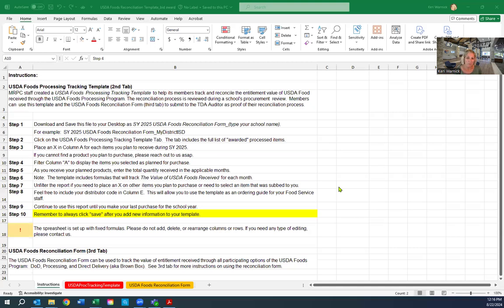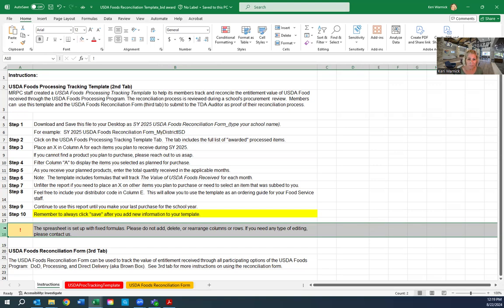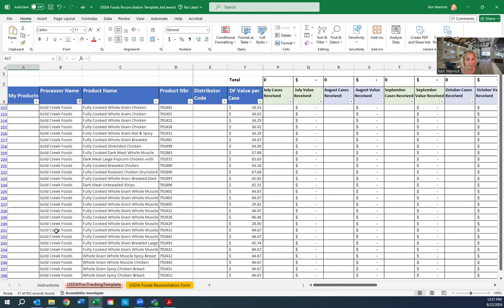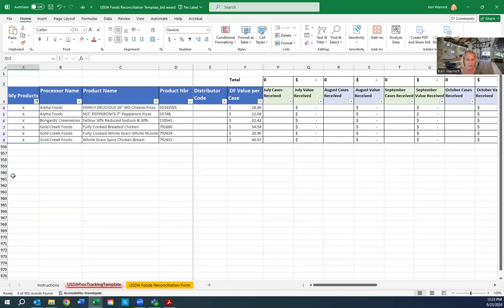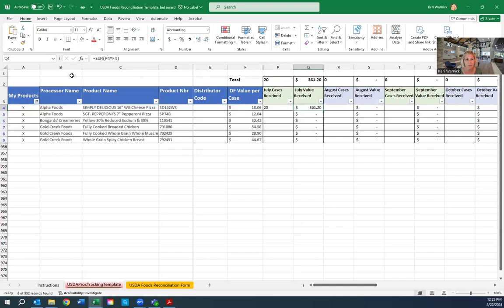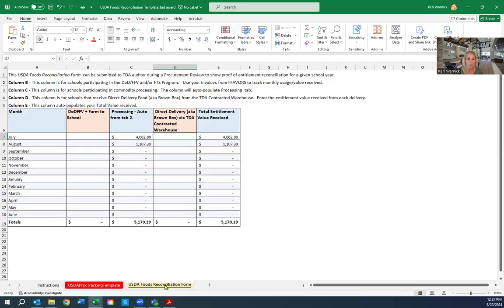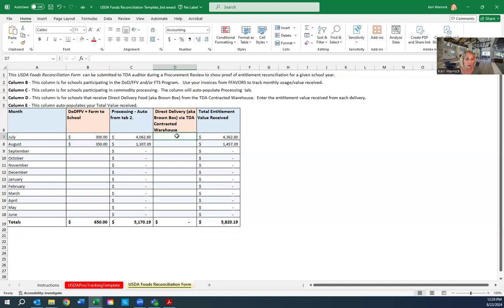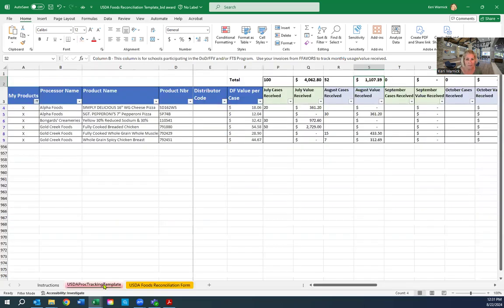MRPC Entitlement Tracking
This is a 16-minute walk-thru video that demonstrates and explains how to use the Entitlement Tracker spreadsheet for USDA foods that was created by MRPC.